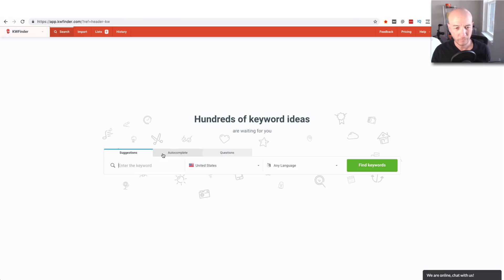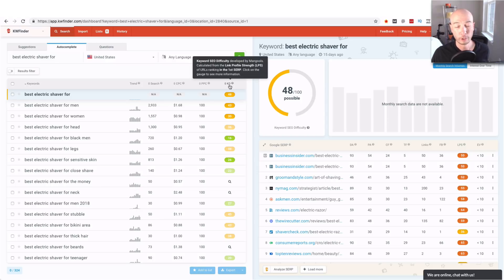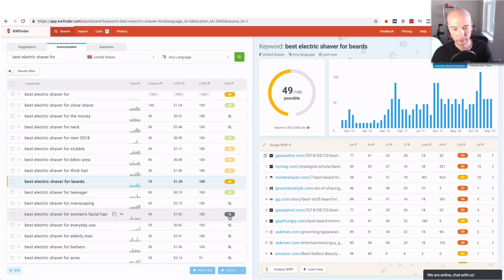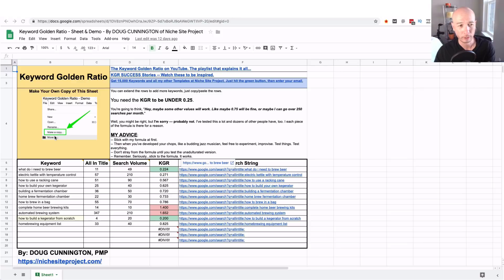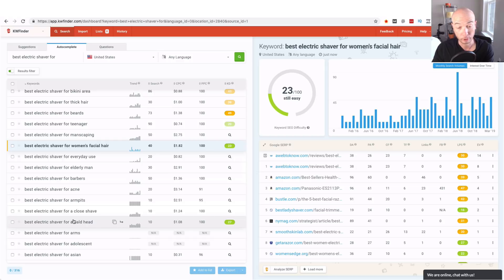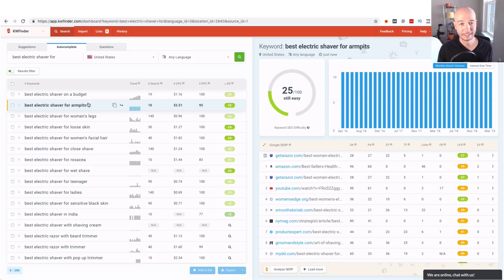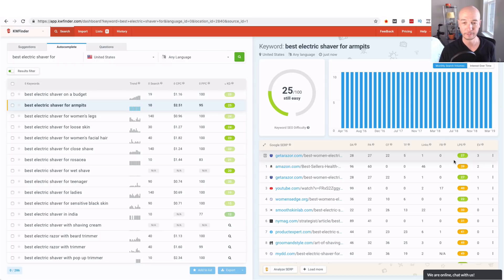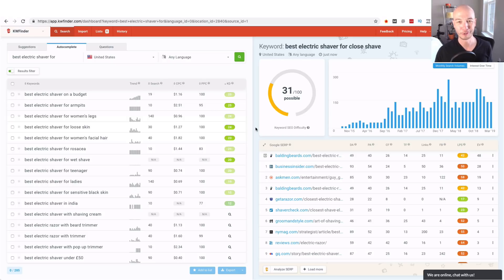KWFinder Tutorial: Easy Keyword Research Guide for Beginners (KGR Technique & Autocomplete)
Get the KGR Calculator here -- FREE -- Enter your name and email, then I'll send you a link.

I am an internet marketer and a Project Management Professional (PMP, certified in 2008 by the Project Management Institute). Learn more about the KGR Here:

I found a great KW but the volume is over 250, should I still write a post?